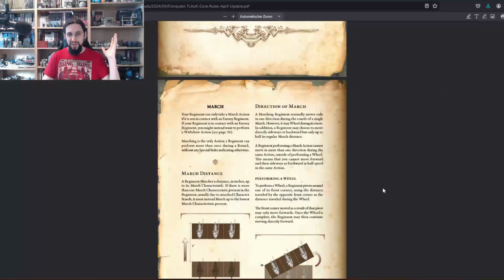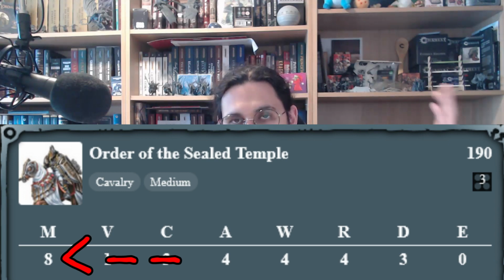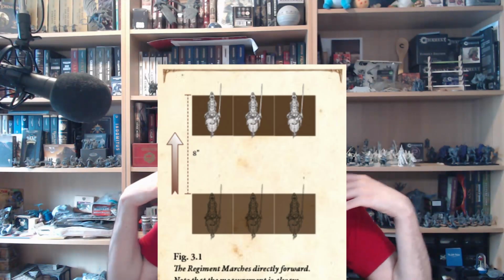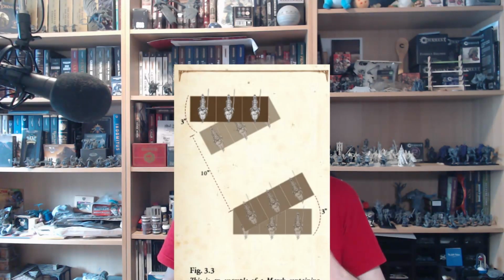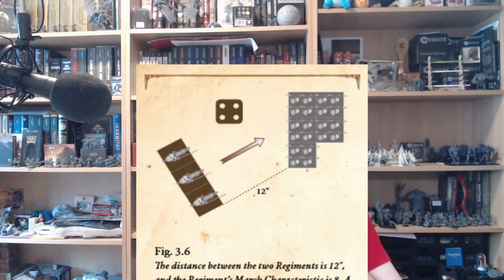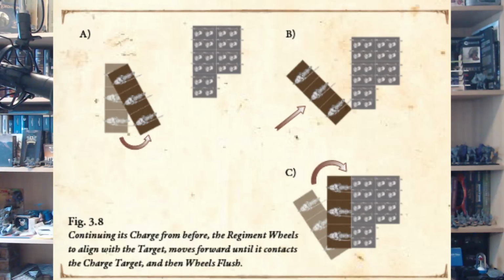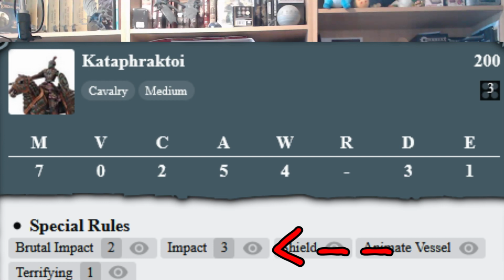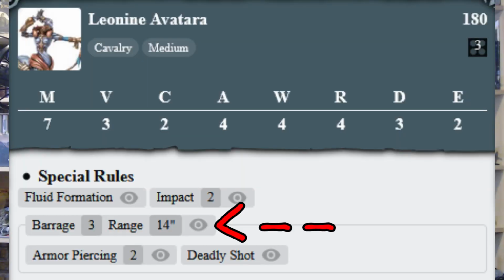Conquest Saturday #4: Rules Chapter 3! Out of Combat Actions!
Hello everybody,
welcome and thank you for taking your time to watch my Videos.

Stay fantastic!